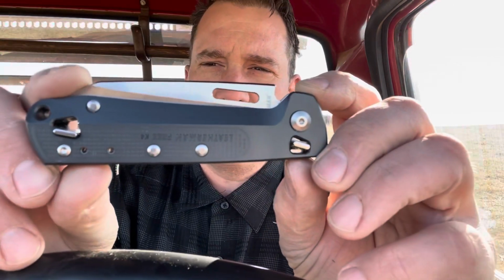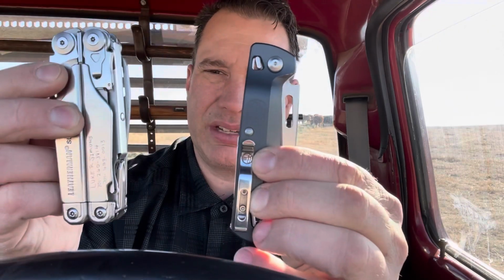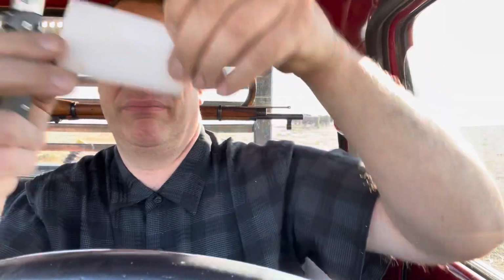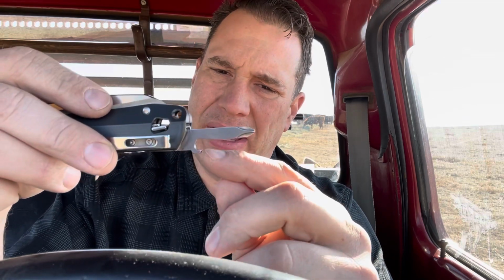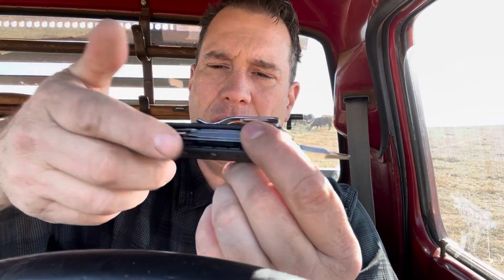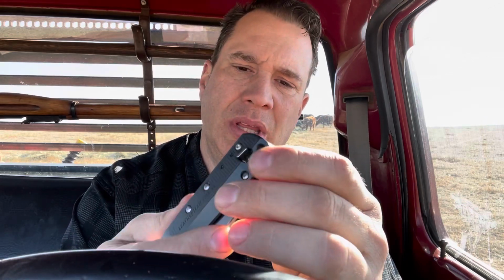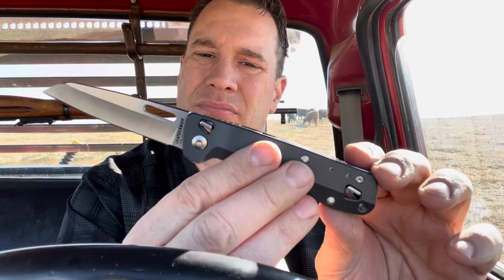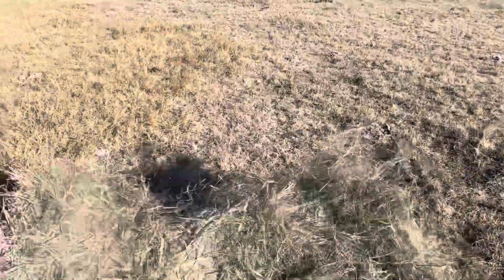Leatherman FREE K4 Nice review, the good the bad and the ugly.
The good bad and the ugly of this knife.